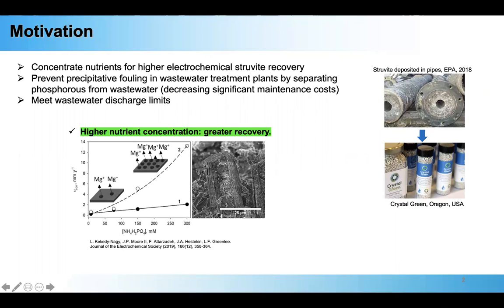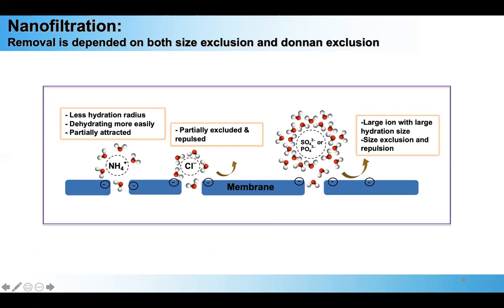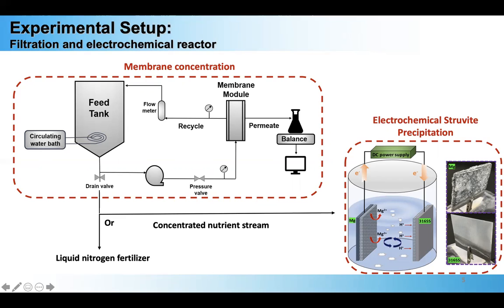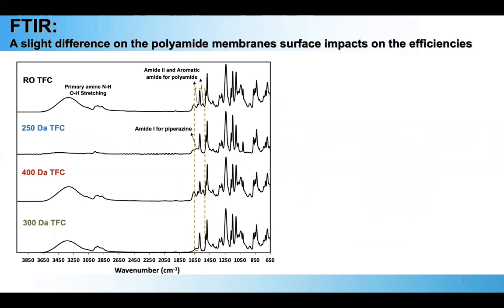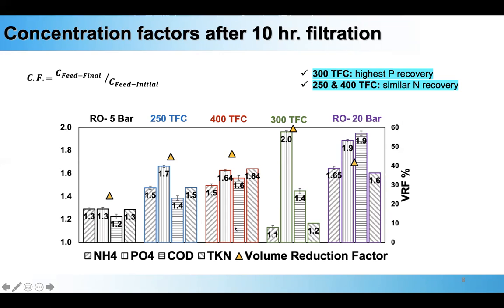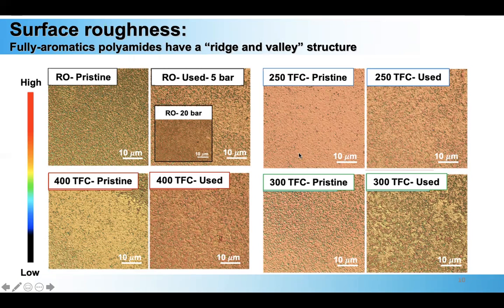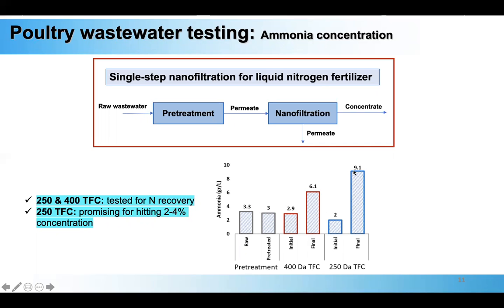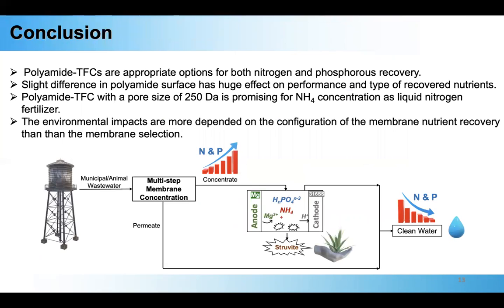12 Zahra Anari 10152020